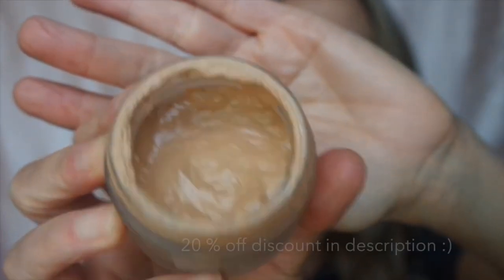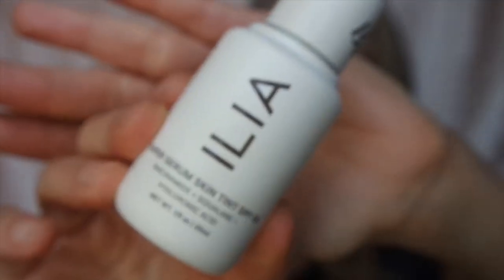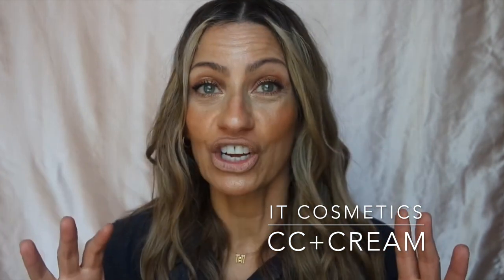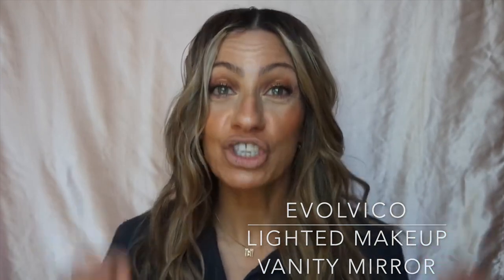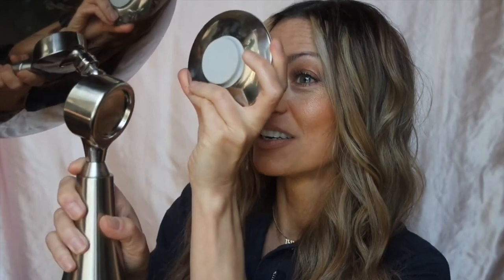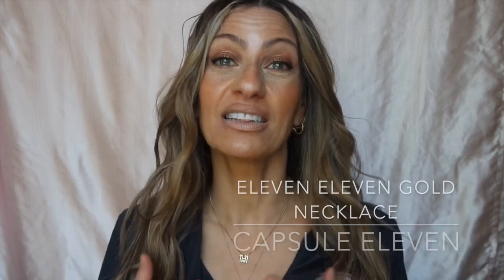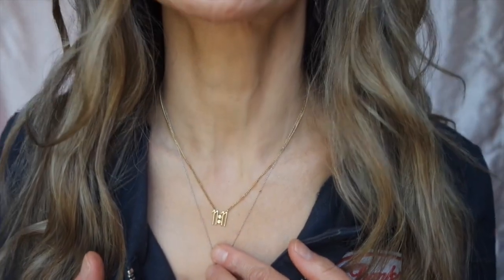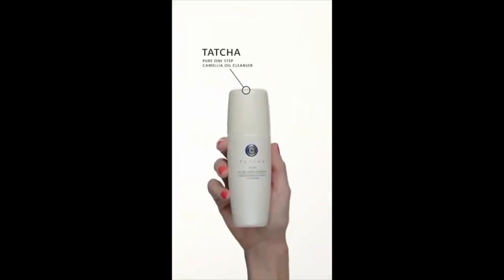Best Tinted Serums/Foundations for Mature Skin OVER 50 and more FAVORITES! | Stung by Samantha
⬇️ Click below for shopping links!
I am very excited to share with you my favorite new tinted serums/foundations with SPF and to give mature skin OVER 50 a beautiful glow without too much of a heavy coverage. This is super trendy make up right now and almost every brand is coming out with a new tinted serum product. Here are a few of my faves from high and to drugstore and I hope you really love it. I've also added a couple of my other favorites from April and May including a Must have magnifying mirror for all of us how can no longer see that well when we apply our makeup!
 I hope that you all really like this video and I can't wait to hear what you have to say and what you would like to see next!

ALL PRODUCTS LISTED BELOW:
Loreal Age Perfect Radient Serum Foundation (my favorite product from the Age perfect line)

IT Cosmetics
CC+ Cream with SPF 50+

What I EAT to stay FIT OVER 50,
**SHOP DAILY HARVEST VEGAN MEALS!!~

xoxox
Samantha